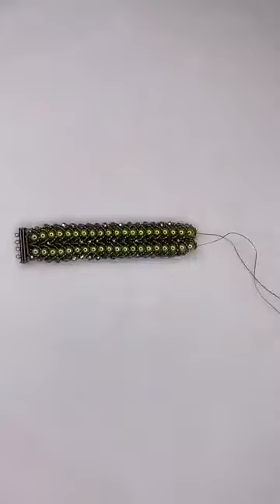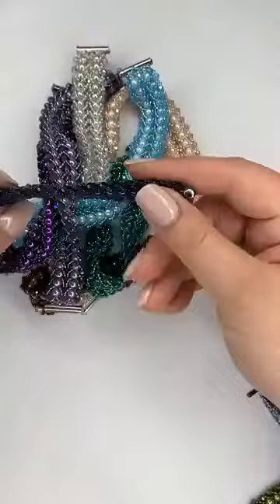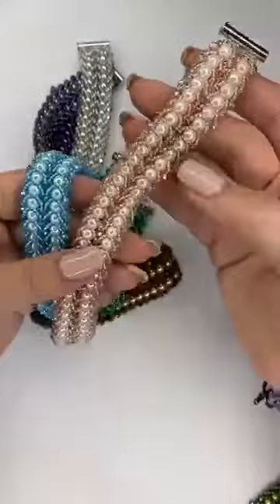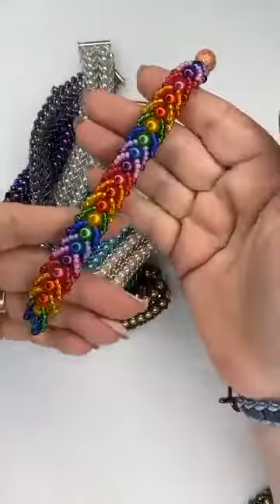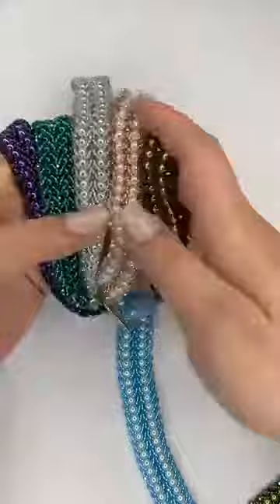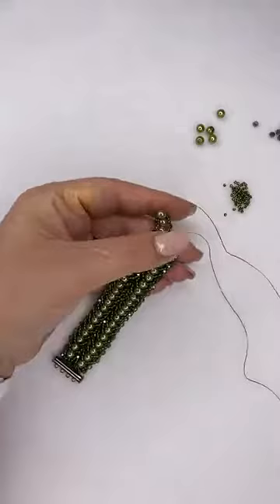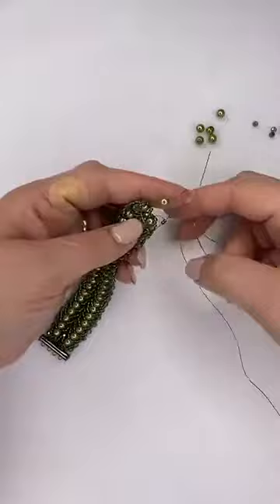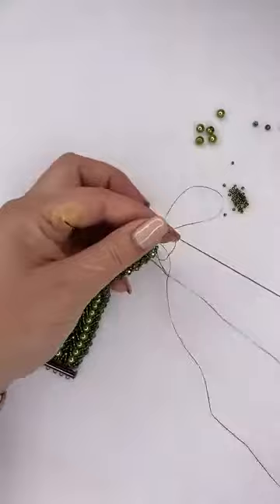Q&A with Kitti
Its a Q&A with Kitti today to answer any questions and queries you may have, from our Facebook Live on the 30/07/2020. Our aim is to keep you busy every day throughout this difficult time and bring some crafty joy to you.